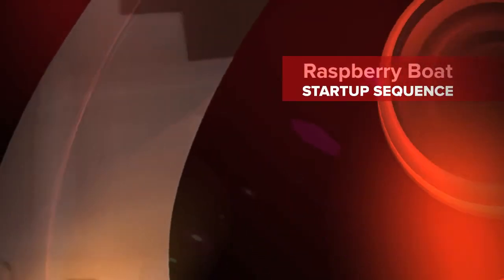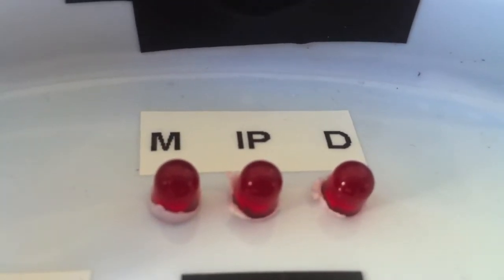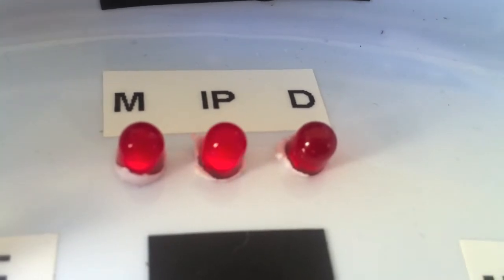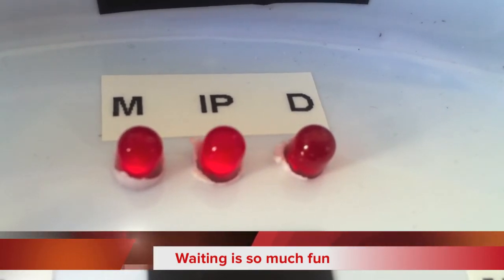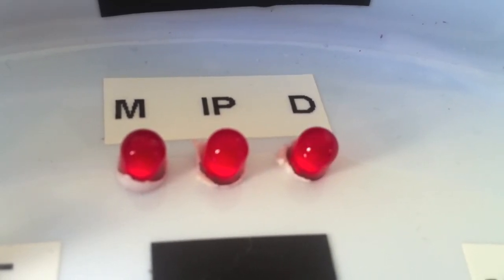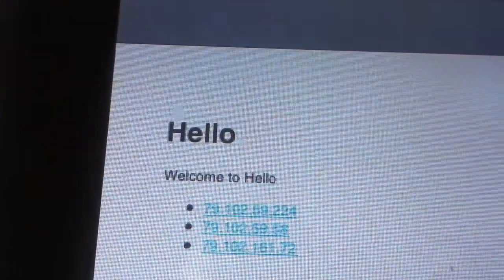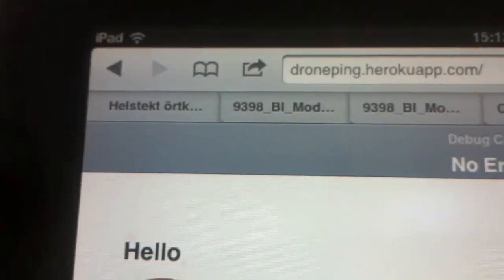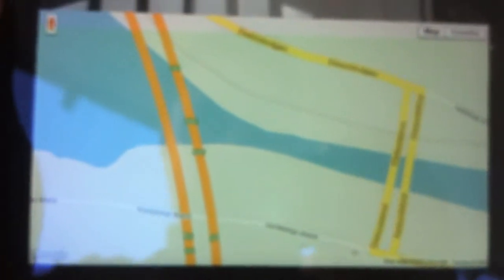Raspberry Boat - Startup sequence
How to start the boat which before modifying it was simple enough to just turn on and go.

The Raspberry Boat is a Raspberry Pi controlled RC boat using Node, web sockets and much more.